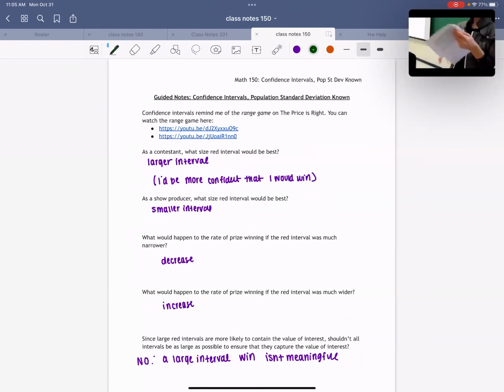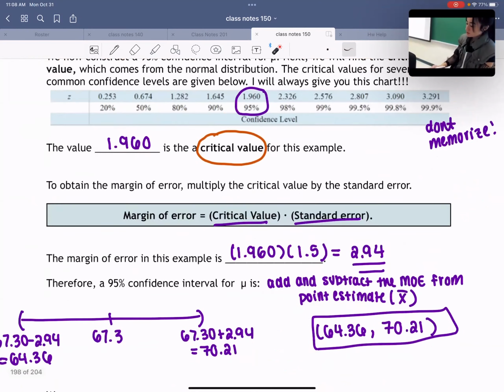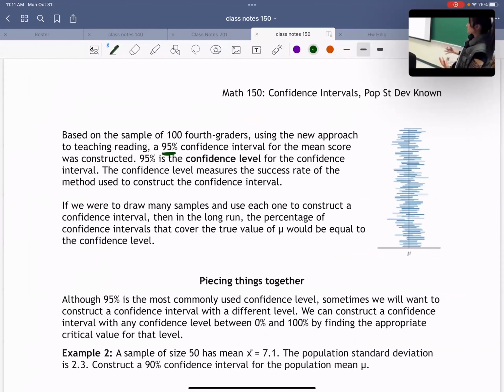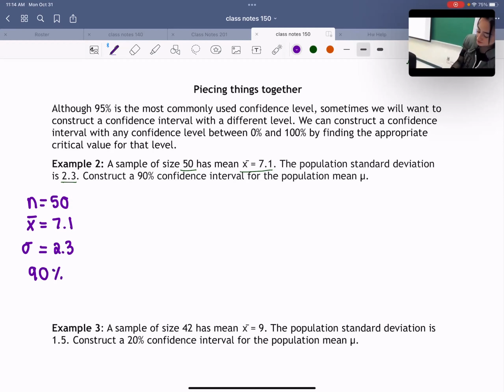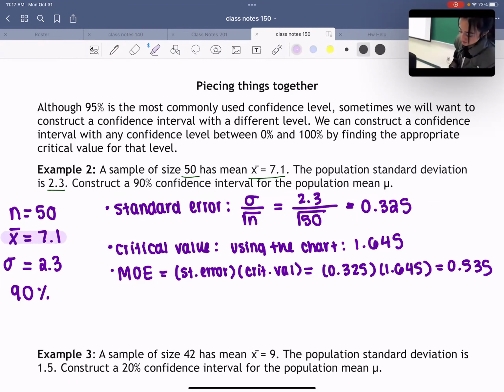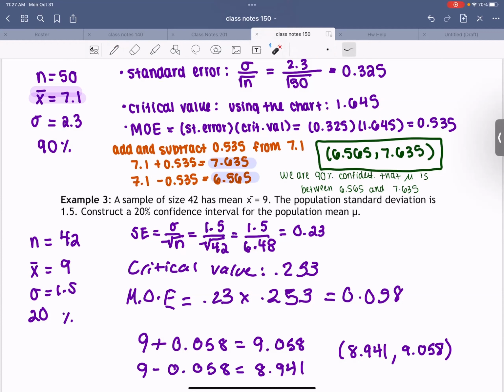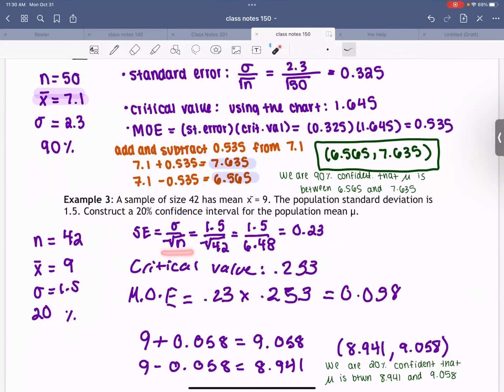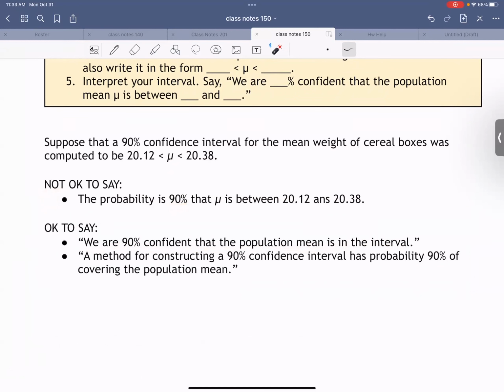Math 150: Confidence Intervals Part 2: Electric Boogaloo